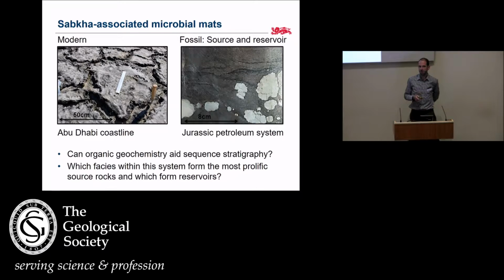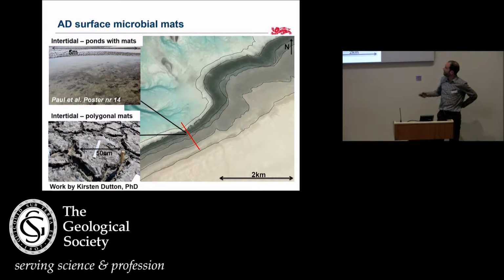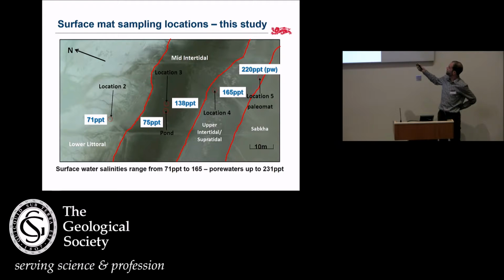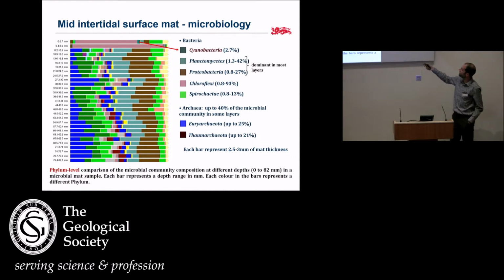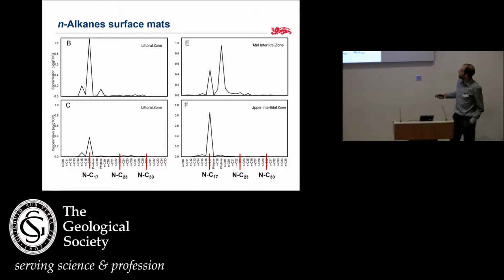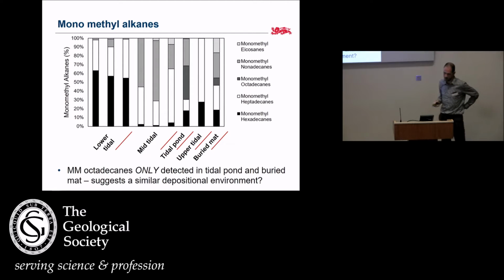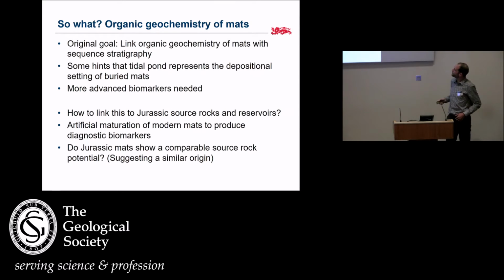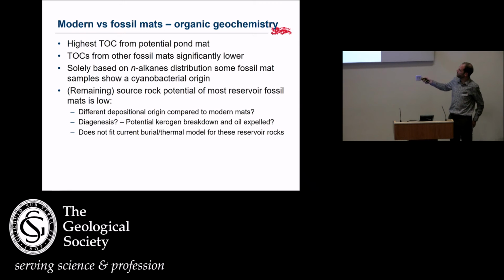Lyell Meeting 2017: Sticking Together: microbes and their role in forming sediments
Modern and ancient biosignatures in sabkha-associated microbial mats - Cees van der Land (Newcastle University, UK)
7 March 2017